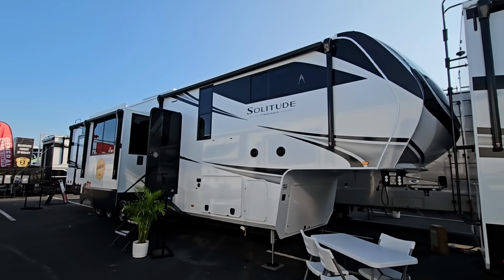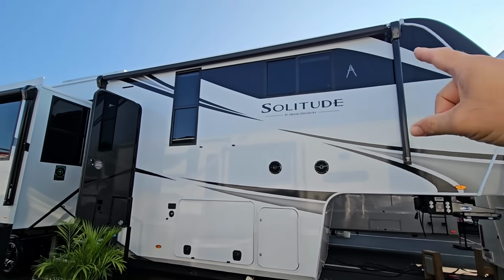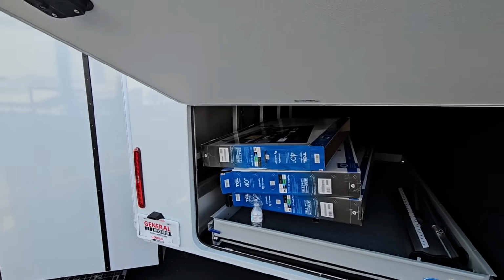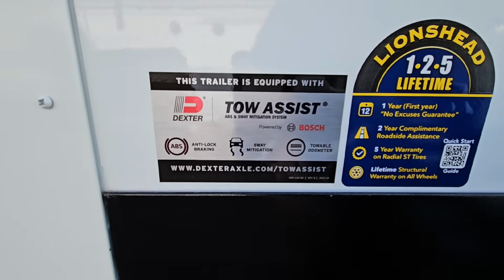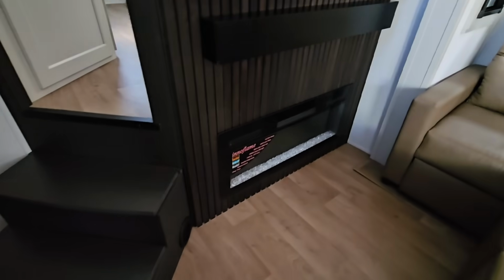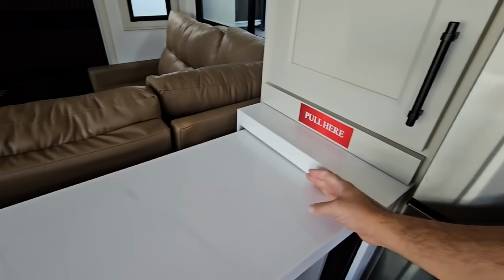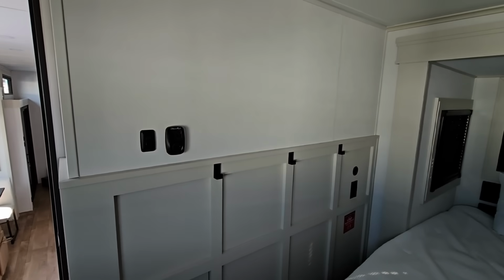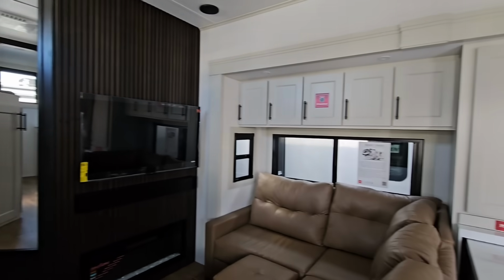WOW! YOUTUBERS DESIGN AN RV! Grand Design Solitude 414LJMJ Less Junk More Journey